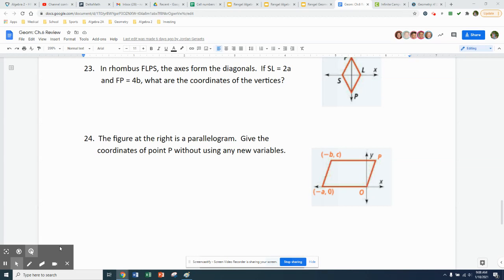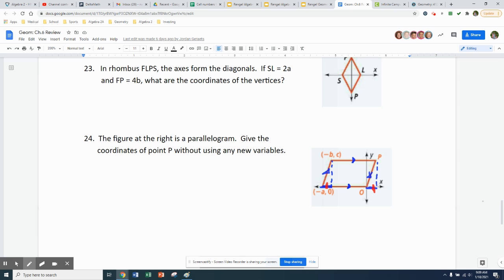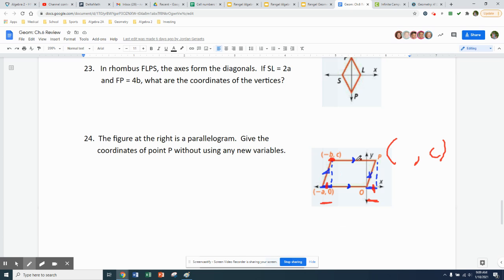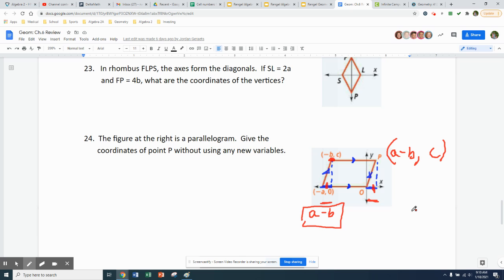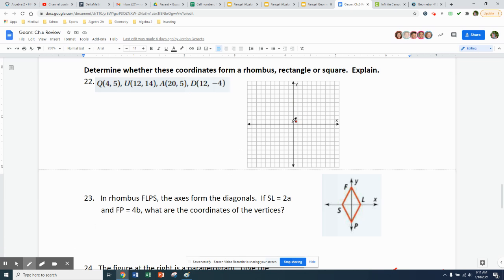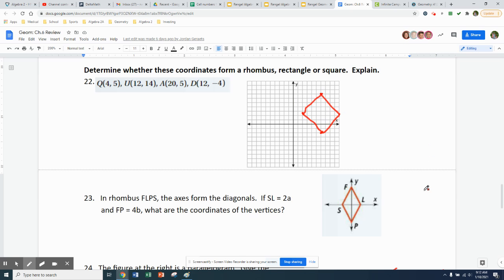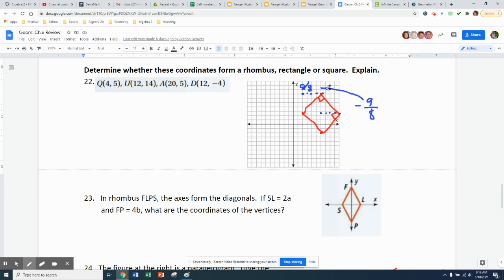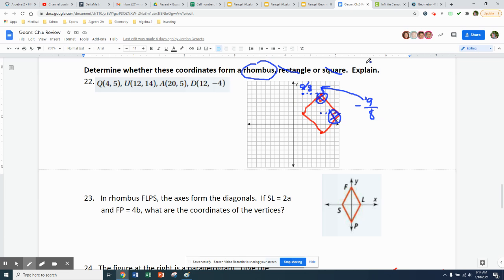IN CLASS VIDEO Chapter 6 Review #22